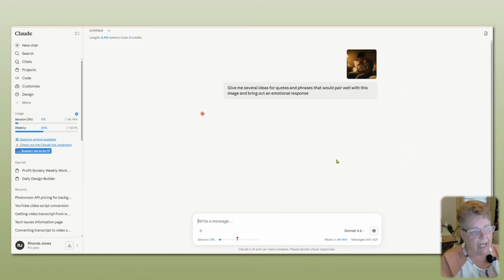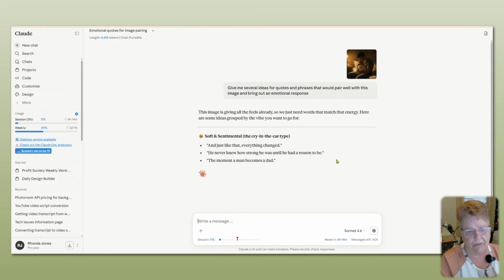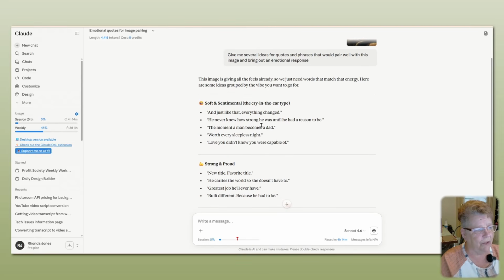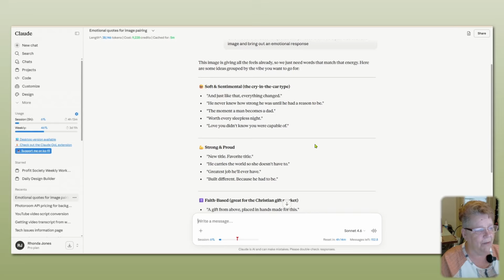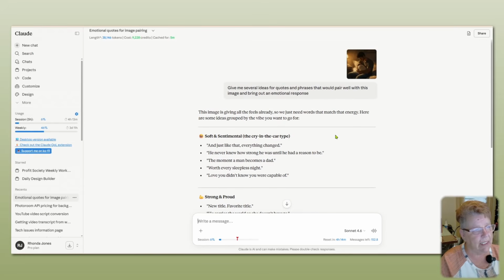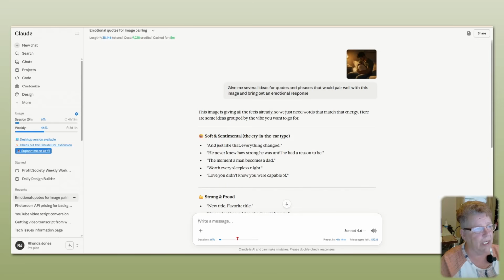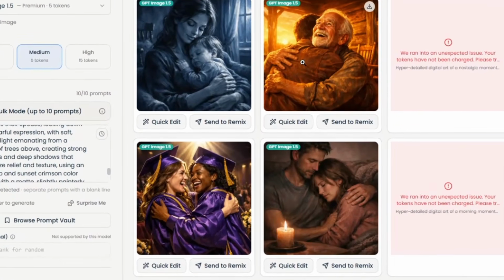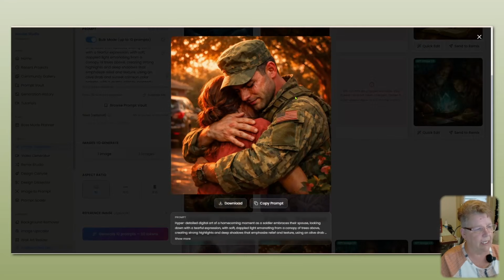The AI Images Nobody Talks About Selling on Etsy And Exactly How to Do It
Most people creating AI-generated images think they have to stick to fun, light clipart and cartoon graphics to sell on Etsy. But there's a whole other category of AI art that barely anyone talks about -- and when used in the right products, it hits completely different.

In this video, I'm breaking down what I call emotional response images, why they sell, and exactly where to use them so they actually convert. We're talking greeting cards, journal covers, junk journal pages, affirmation cards, birth announcements, and more. Plus I'll show you how to use Claude AI to generate the perfect quotes and phrases to pair with them.